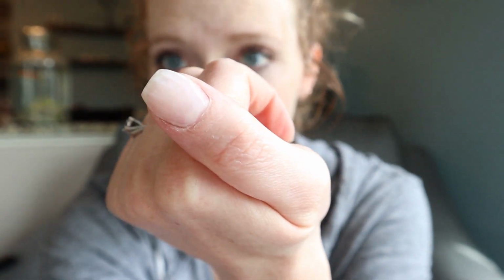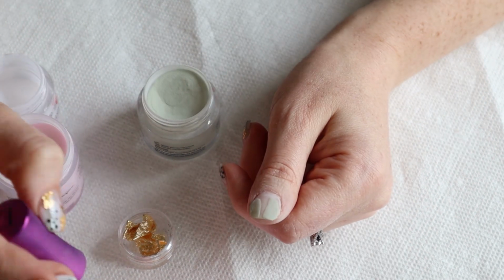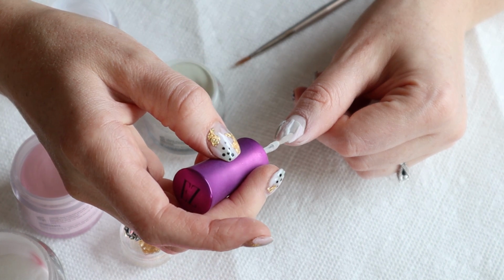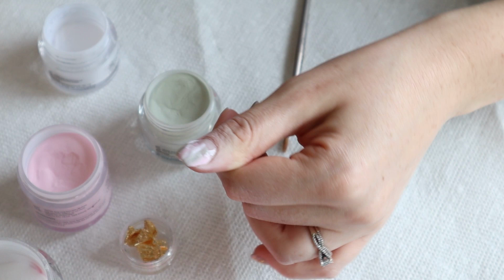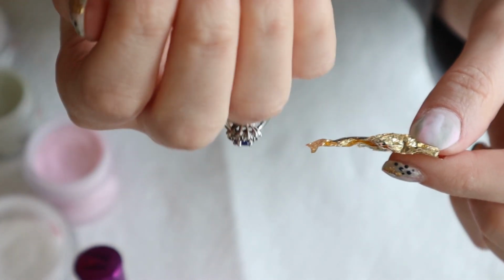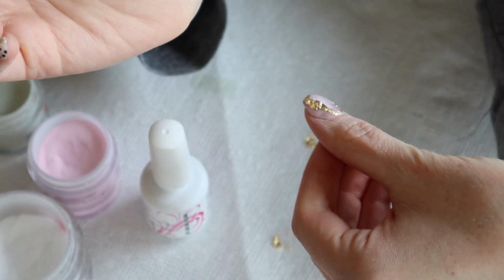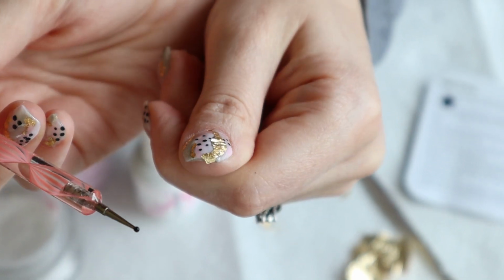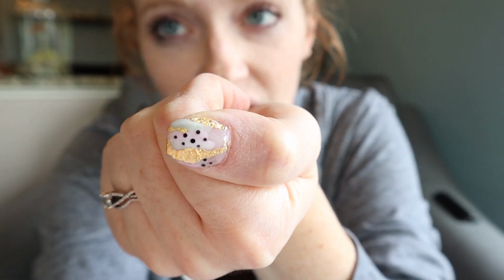Dip Powder Nail Tutorial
I hope you enjoy this how to video explaining how to do this "fun" manicure! Colors used in this video- Revel nail, Eucalyptus, Ballet, and Veronica.

LINKS!!!

Nail foil accents

Nail art brushes and dotting tools

Face sponge/nail chromer

LED Nail Light

BEST GEL TOP COAT!!!

French Nail Dip Tray

Portable Nail Table (similar)

Clear nail sticks

Metal nail scraper thing

Nail Prep Wipes

Ceramic nail bits

Buffing Blocks

Cuticle Pusher

Orange Sticks

Small Nail brush for cuticles

Nail Polish Holders

Cuticle Oil

Ring Light

Grey Storage Cart